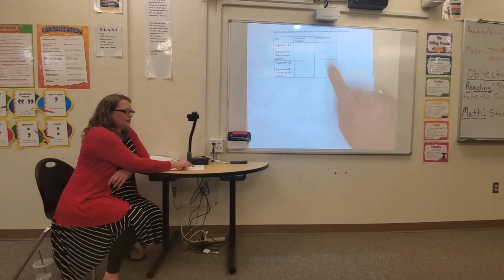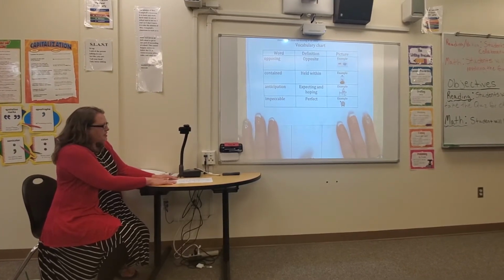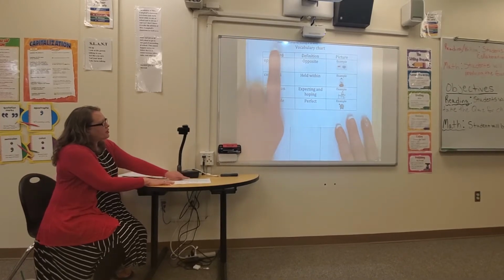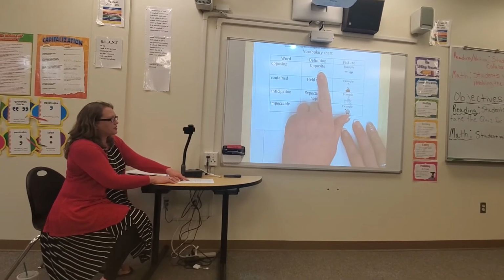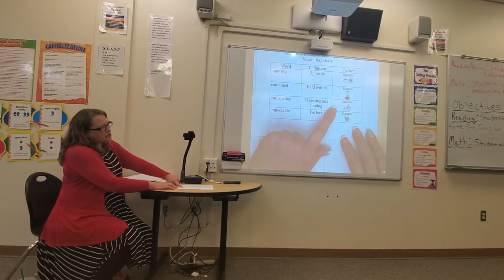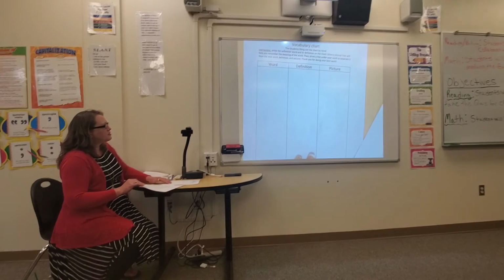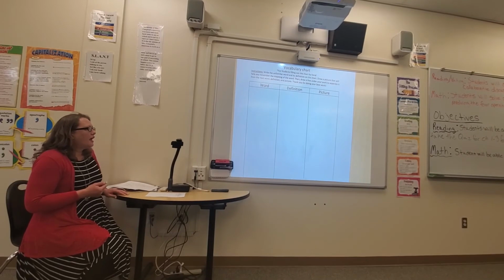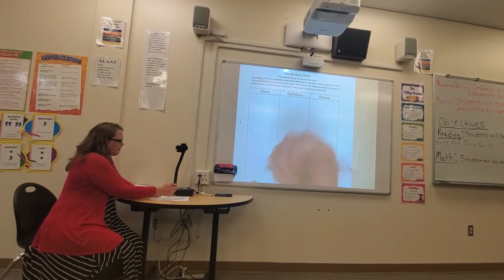Lesson 1 part 7